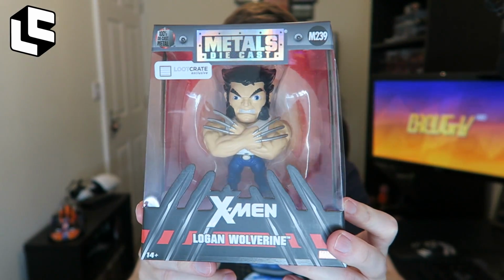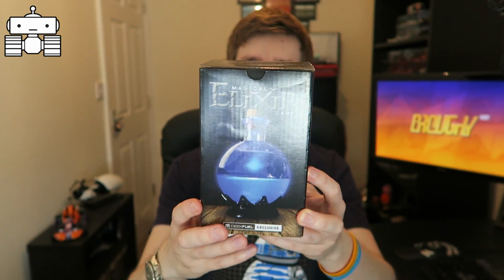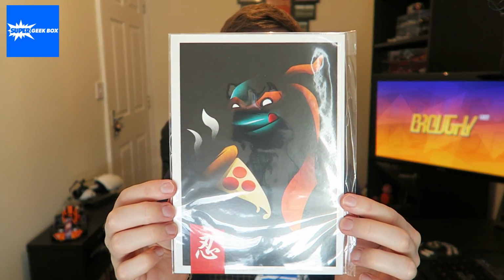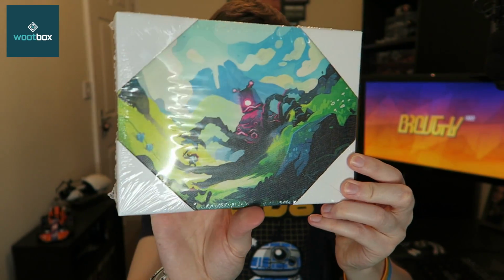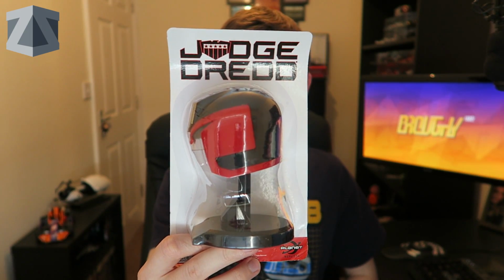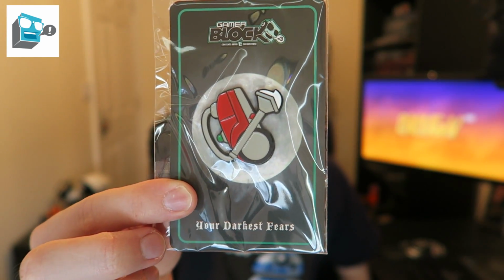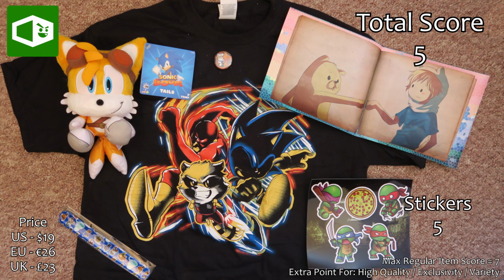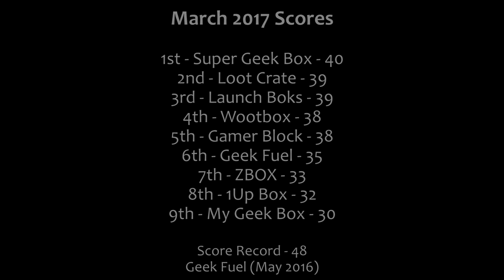March 2017 Unboxing & Comparison - Subscription Box Reviews (Loot Crate, Geek Fuel, & More)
Full list of links to all boxes below including timestamps to easily skip straight to a certain section of a video.

Timestamps & Links To All Boxes Reviewed (Past & Present)
00:40 - Loot Crate
03:28 - Geek Fuel
06:40 - Super Geek Box
09:50 - 1Up Box
11:47 - Wootbox
13:41 - Launch Boks
15:47 - ZBOX
17:32 - MGB
20:32 - Gamer Block
23:35 - Reviews & Ratings
29:56 - Final Thoughts On The Series

Geek Fuel $3 off: Buy via the link above
Super Geek Box $3 off: SUPER
1Up Box $3 off: AWESOME
ZBOX £5 off: BROUGHY5
My Geek Box £10 off: BROUGHY10

Themes For March
Loot Crate: Primal
Super Geek Box: Unite
1Up Box: Team
Wootbox: Legend
Launch Boks: Icons
ZBOX: Anarchy

Prices quoted during the scoring section of the video are based on 6 month subscriptions (the cheapest that is common to all boxes) and include shipping charges. They have also been converted to local currencies where needed and rounded to the nearest whole number for simplicity.